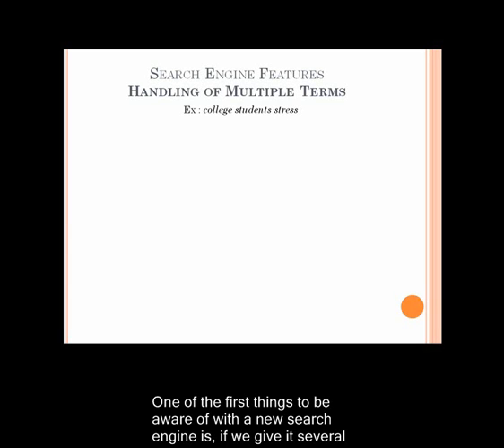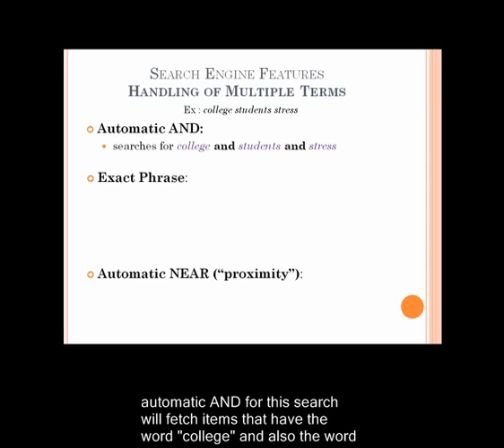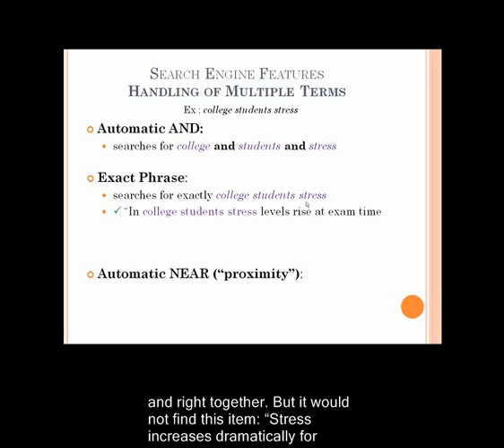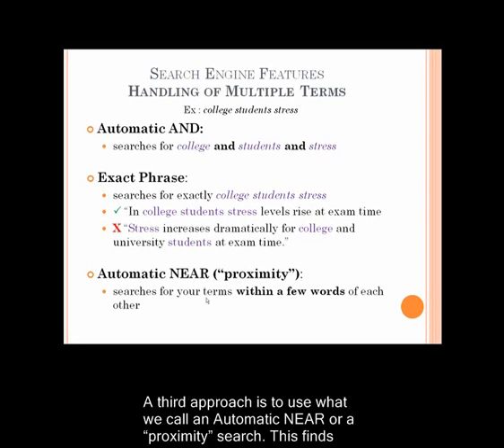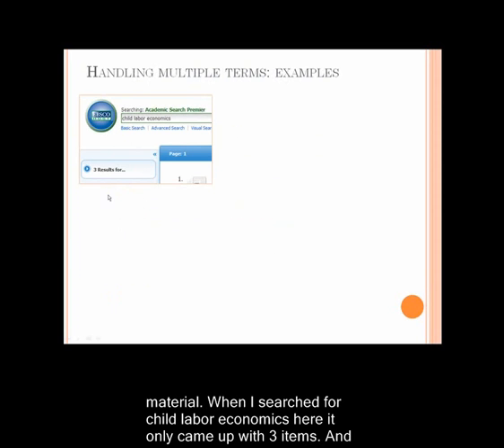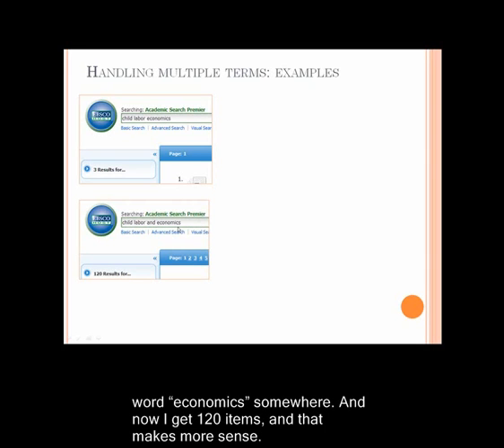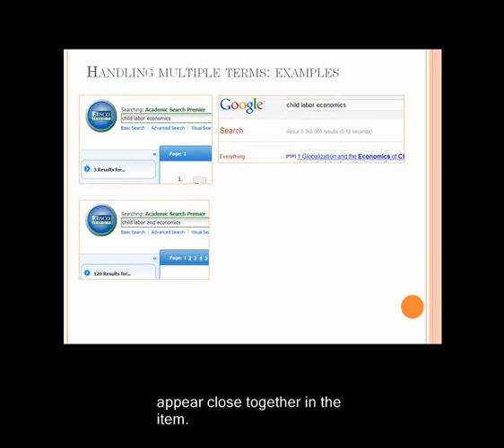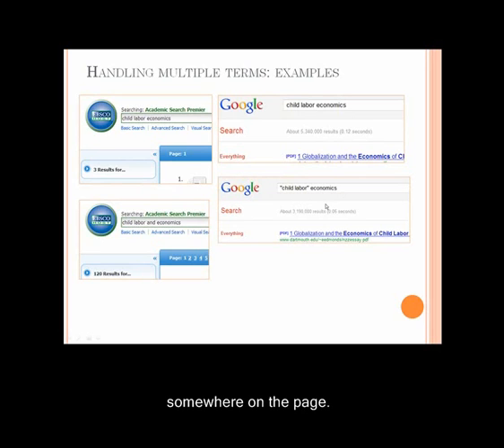CCC LIB 101: Search Tools - Handling of Multiple Terms (captioned)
Comparison of how search engines might handle multiple search terms you give them: automatic AND, automatic NEAR, and exact phrase.